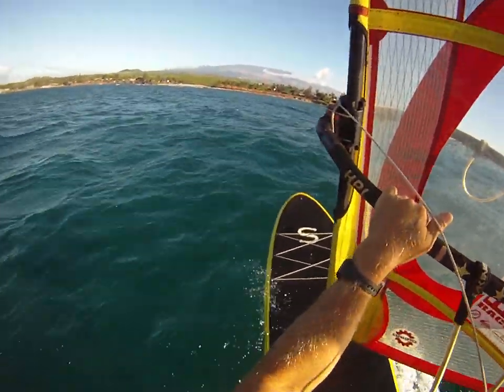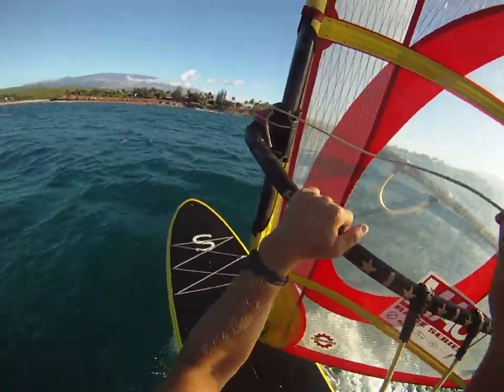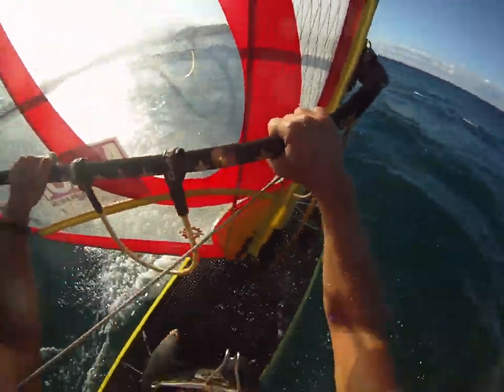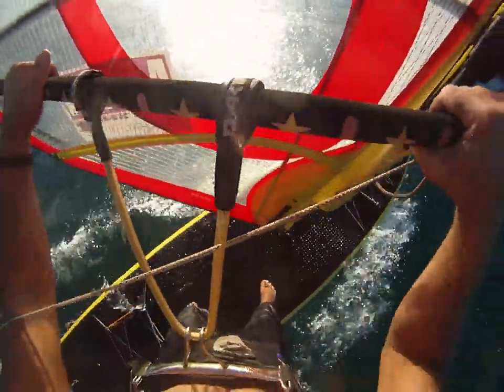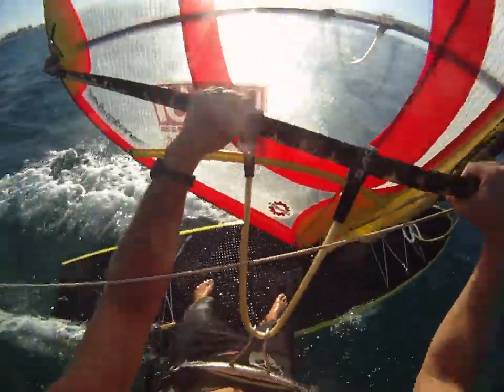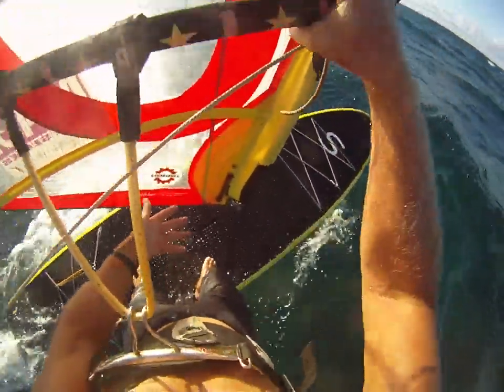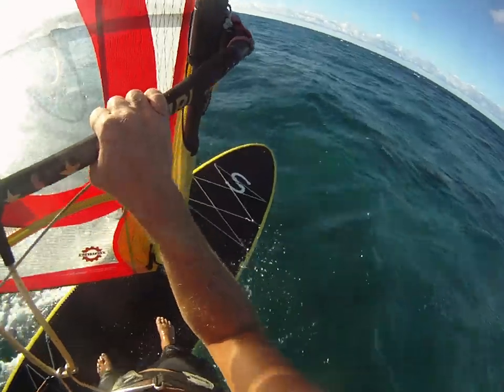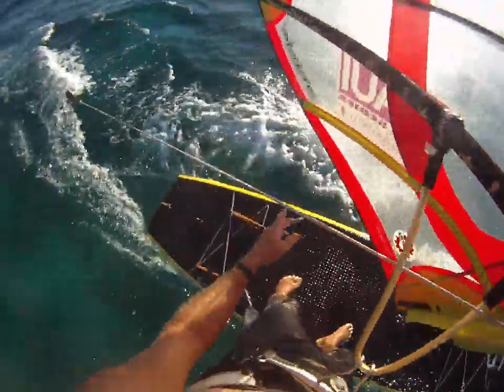Hooked SUP Windfishing in Maui!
Windsurfing on the Hooked SUP on Maui's north shore going trolling for Omilu's (Blue Jack).  We call it "windfishing" when using a windsurfer to troll for fish.